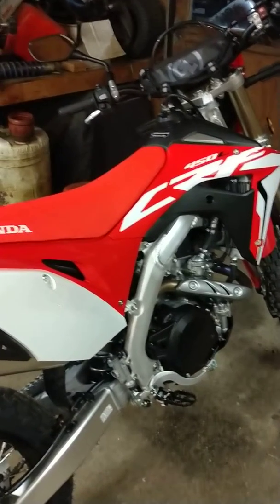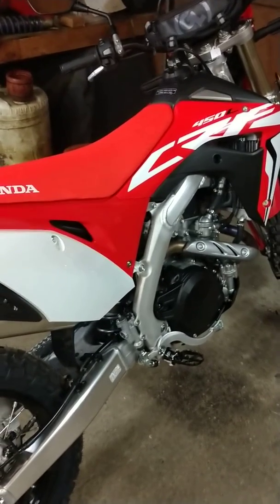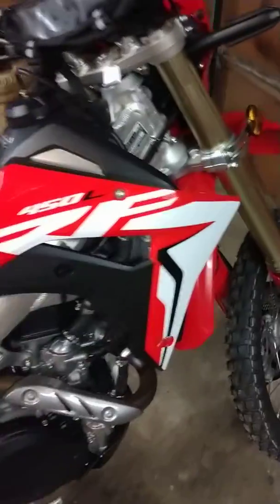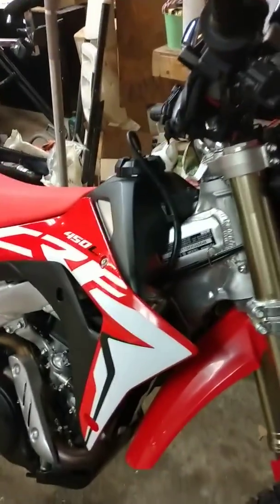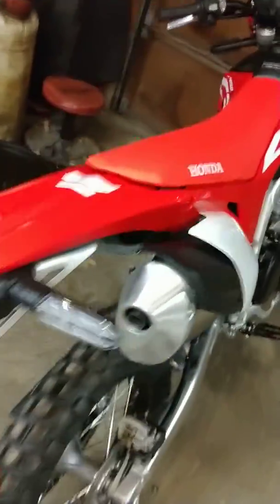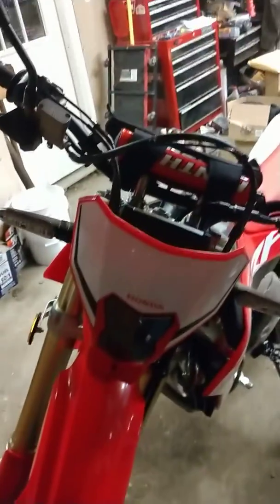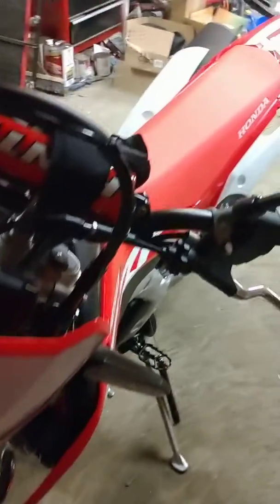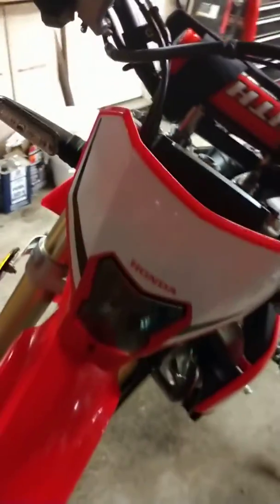2019 Honda CRF 450L.. Walk around..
Brand New just got it home with no miles.